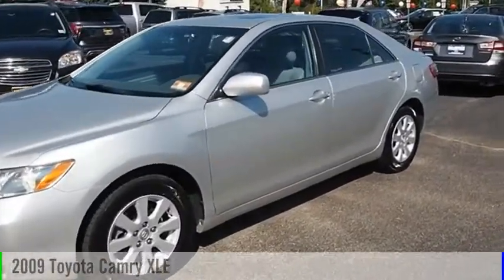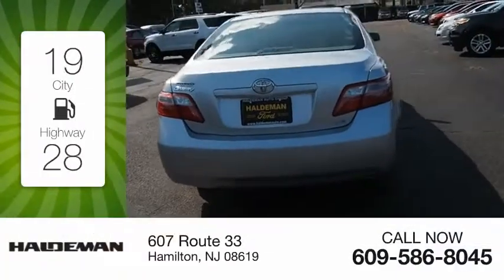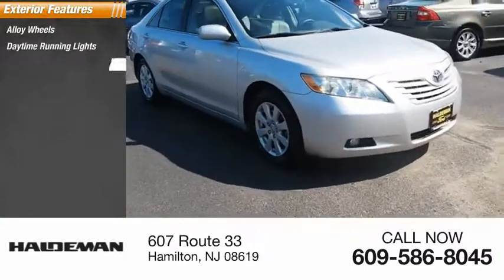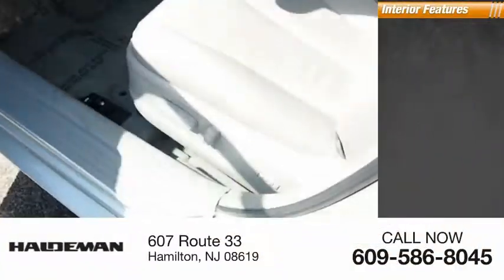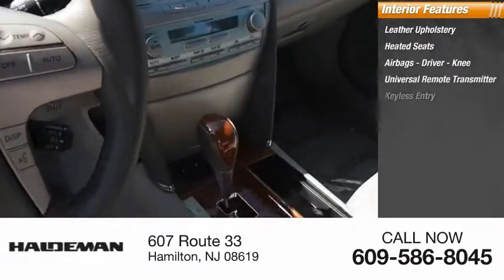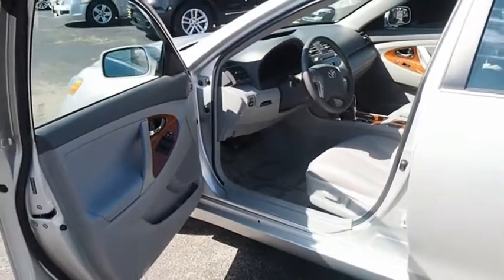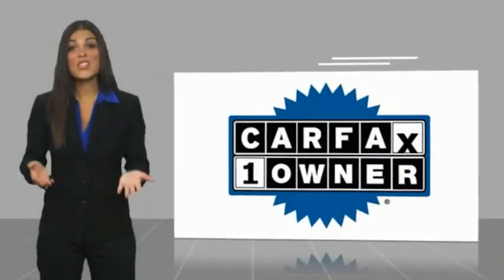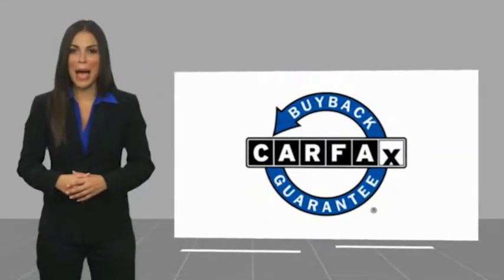2009 Toyota Camry Hamilton NJ A19612A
2009 Toyota Camry XLE